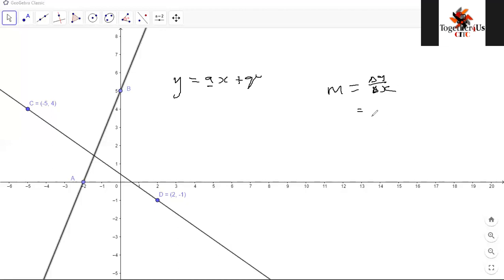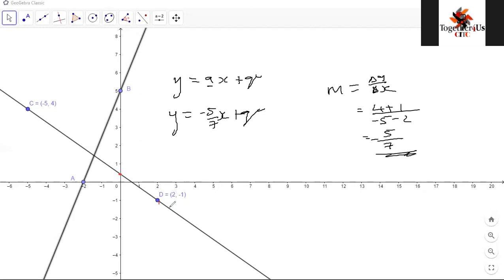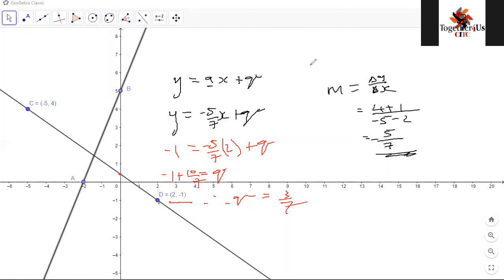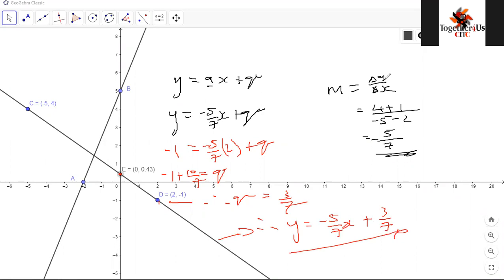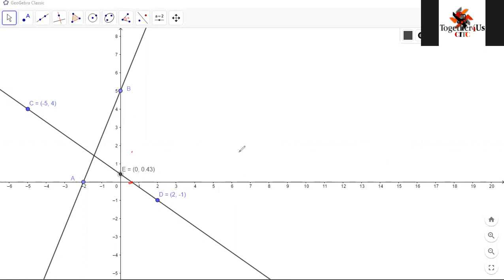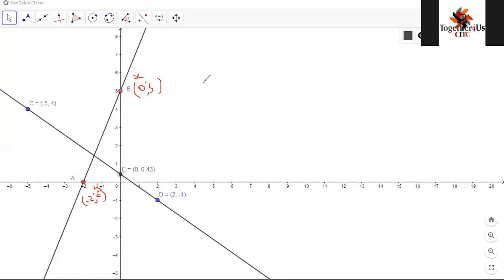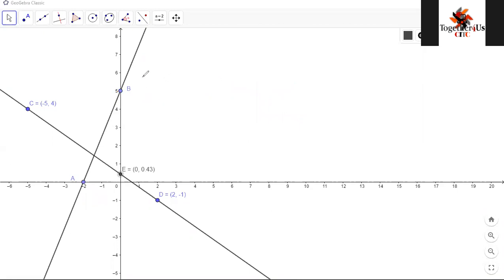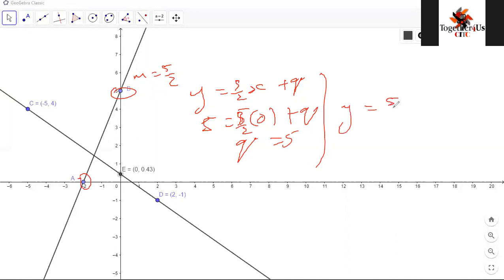Lesson 3 3 Finding the equation of a linear function